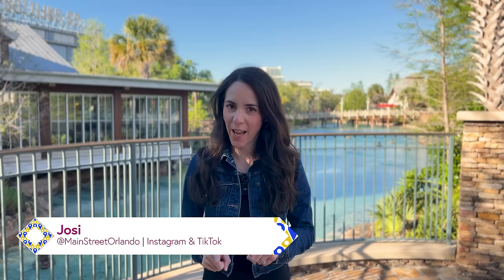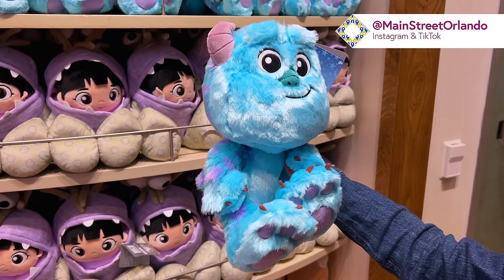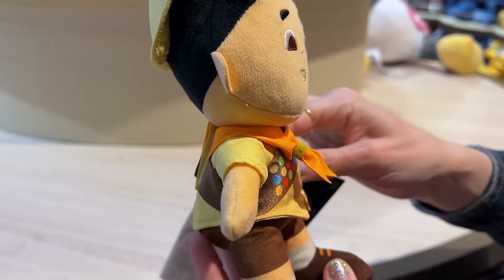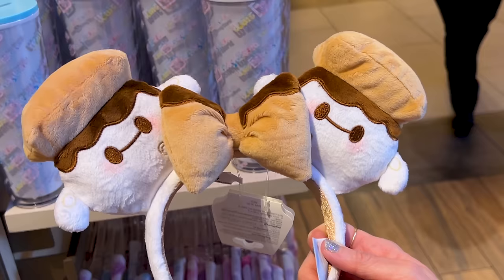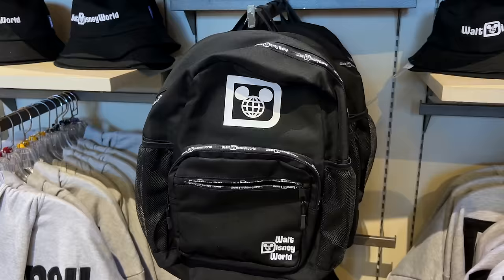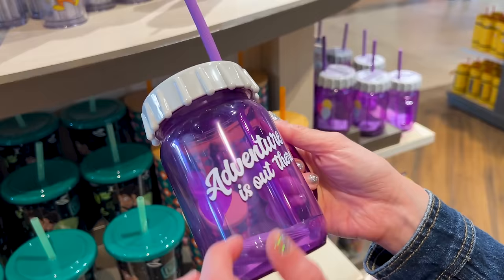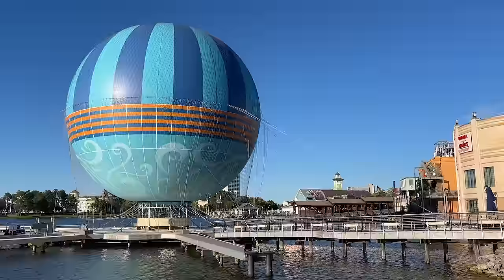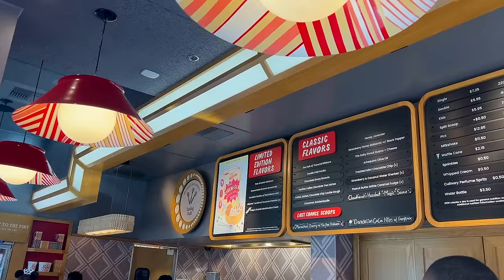DISNEY SPRINGS New Merch Update! April 2024 | Walt Disney World Shopping | Disney Parks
Come with me to Disney Springs, here at Walt Disney World, to check out the latest Disney Merch! Came across a New Boo from Monsters Inc Big Feet Plush, a New Numbs Plush, among other new items at the World of Disney! Tried a Limited Edition flavor at Salt & Straw, discovered a Mickey & Minnie collection at the Tommy Bahama store, & a commemorative collection at the Uniqlo store!

4104 LB McLeod Rd Suite B
LWH1-106-2